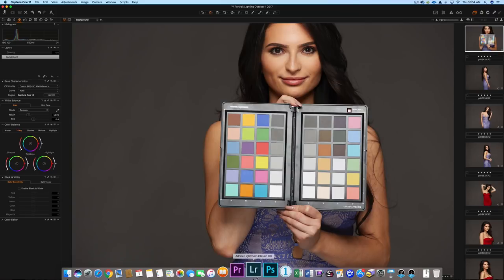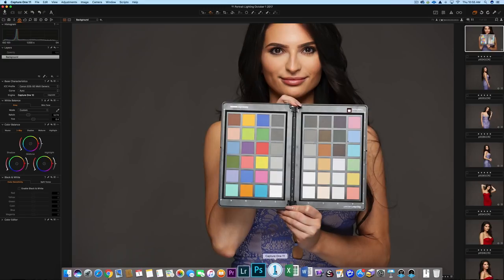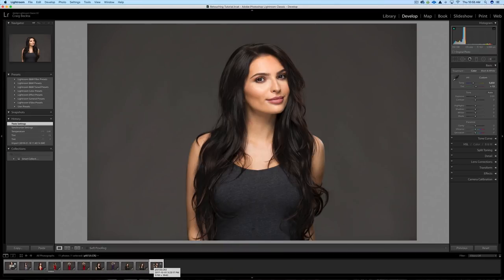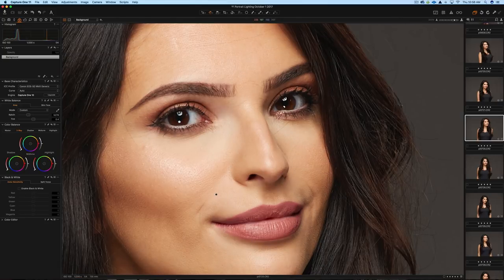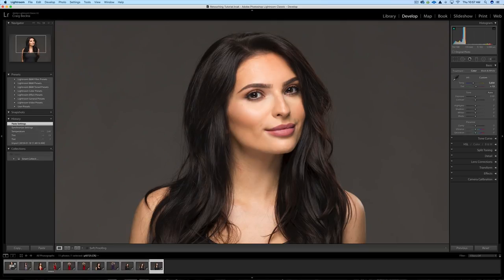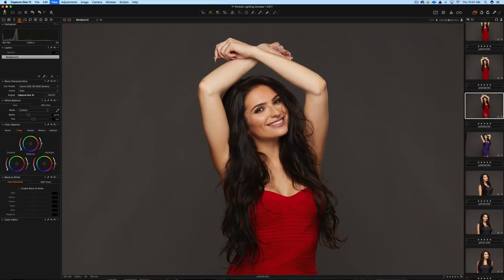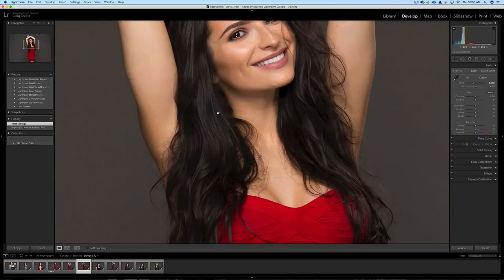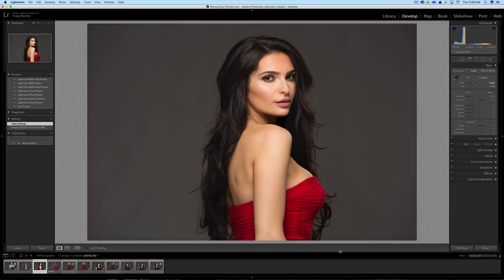Capture One 11 Vs Adobe Lightroom Which One Is Better?